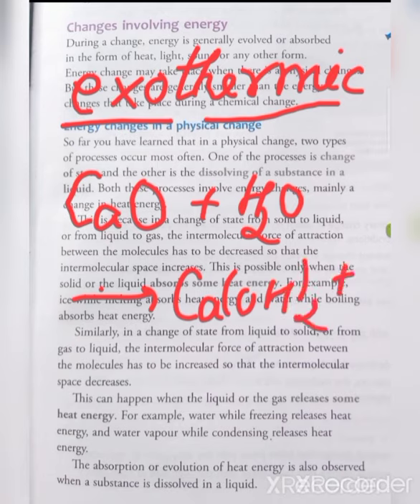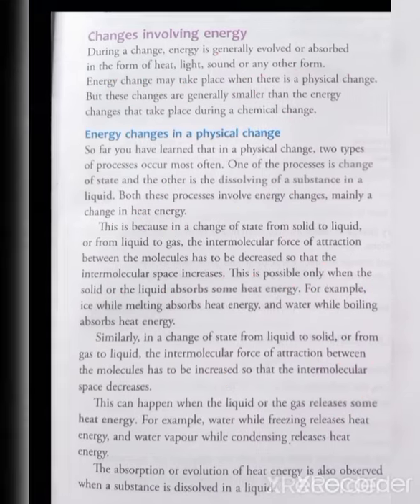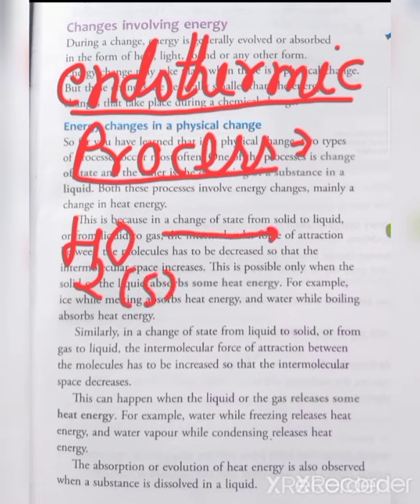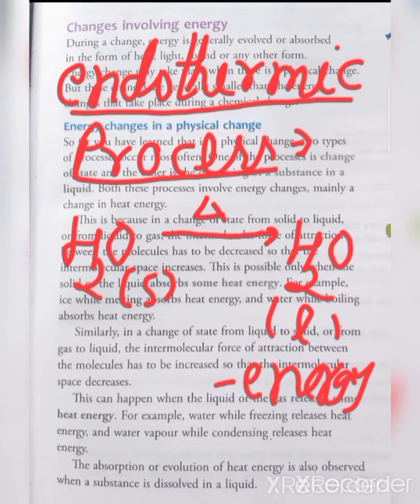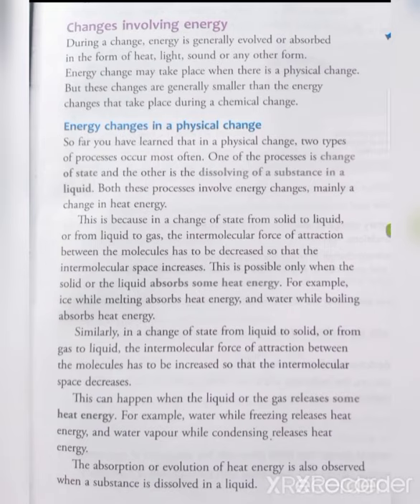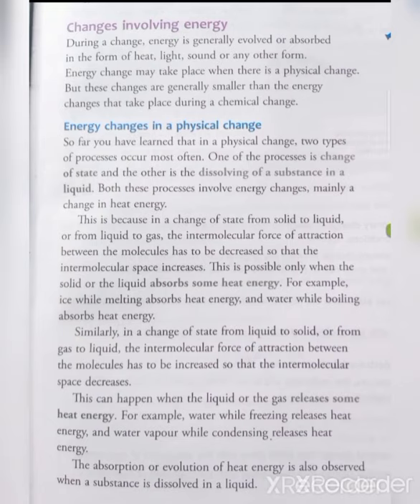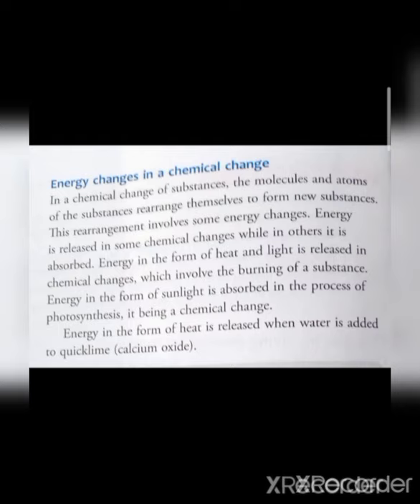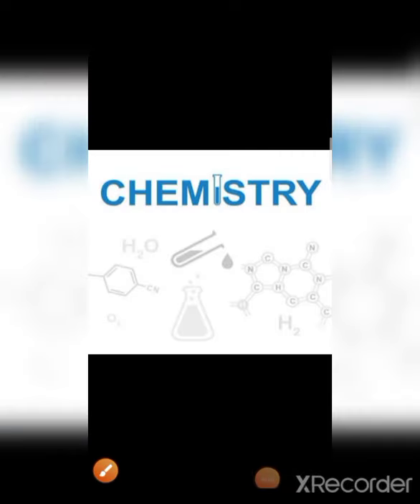Physical and chemical change changes involve energy, Class-VII & VIII